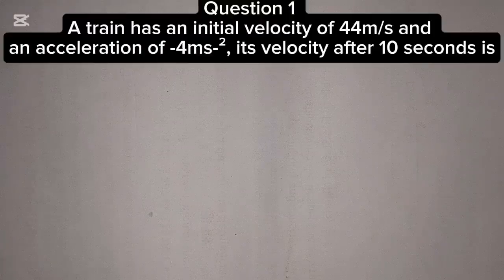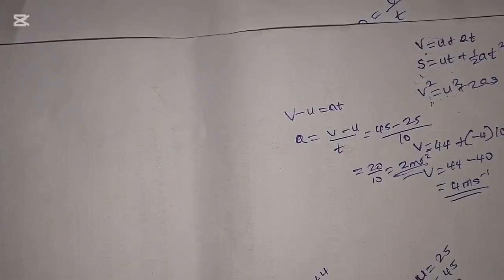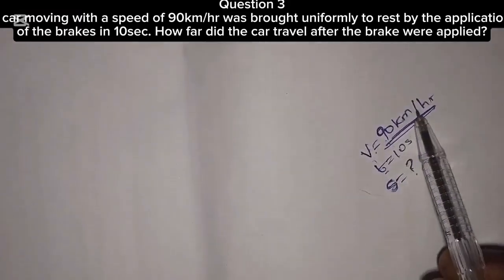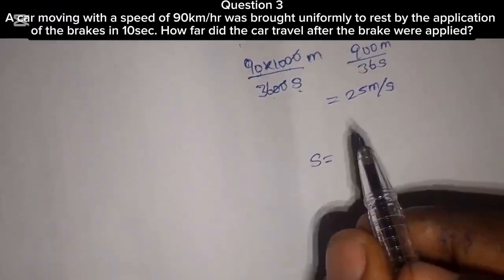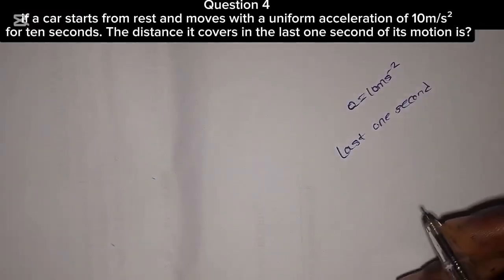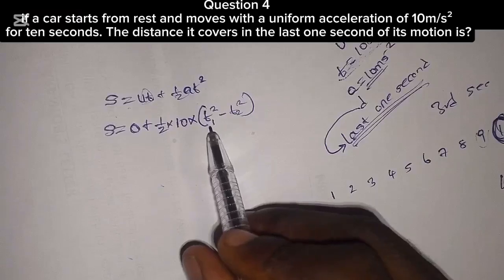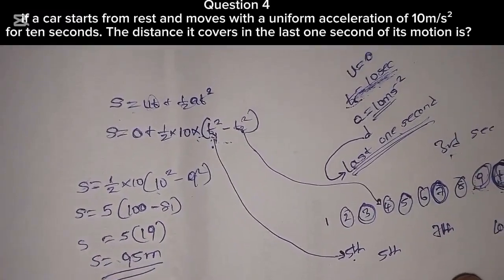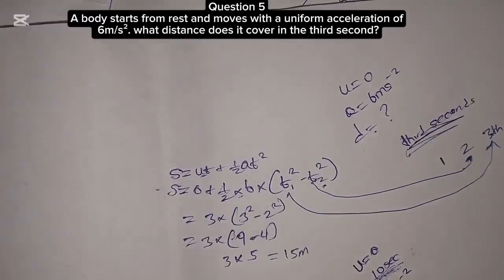CALCULATIONS IN MOTION EXPLAINED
In this video we will treat calculations in motion